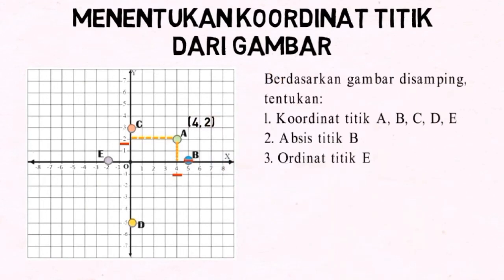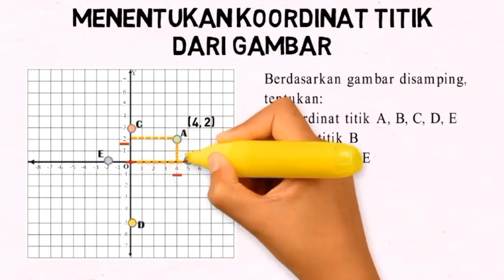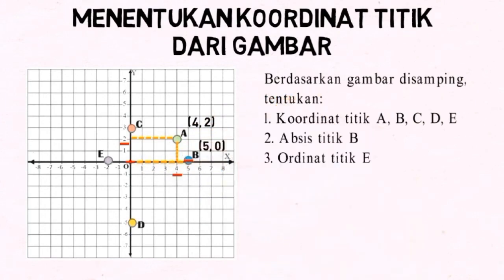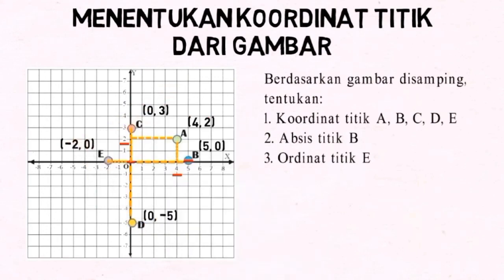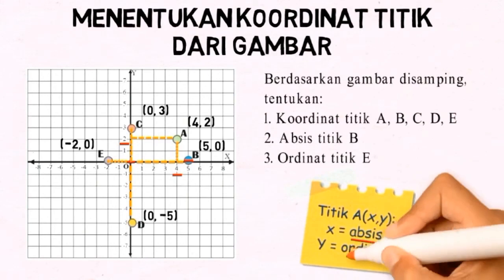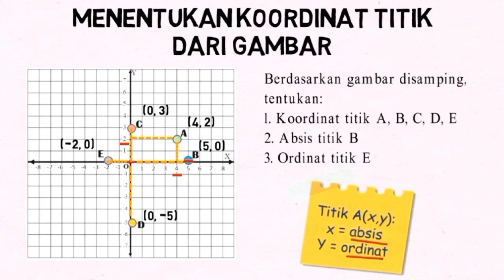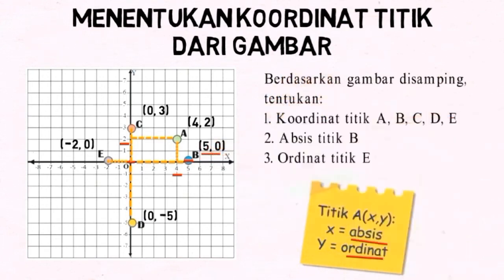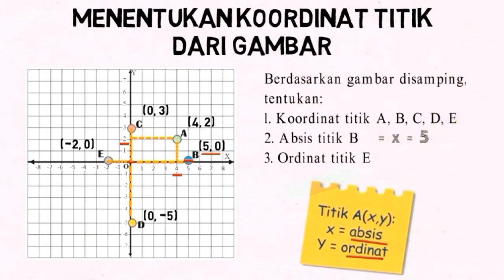VIDEO EXPLANATION OF HOW TO DETERMINE POINT COORDINATES FROM IMAGES' | MATHEMATICS COMICS VOL. 1